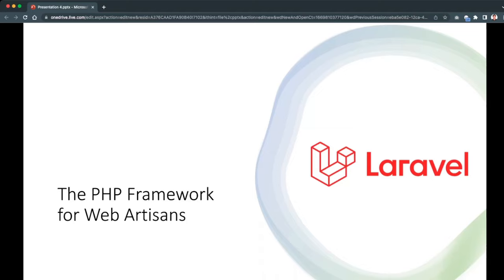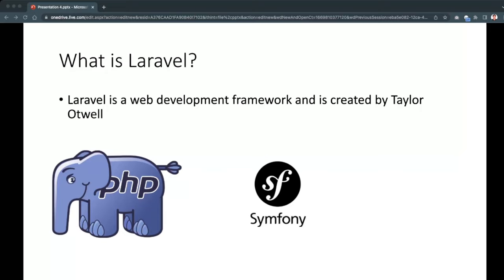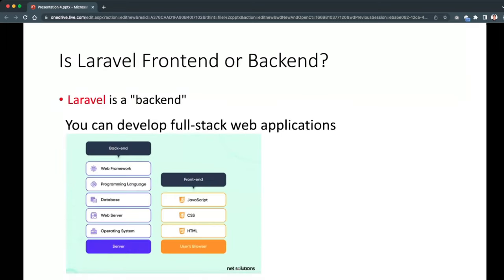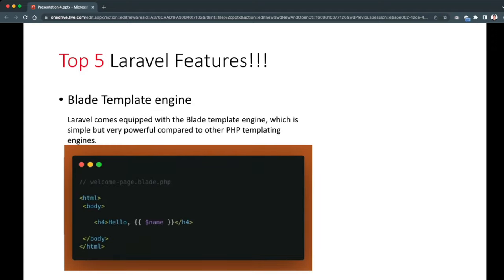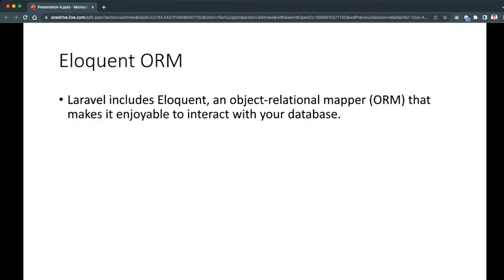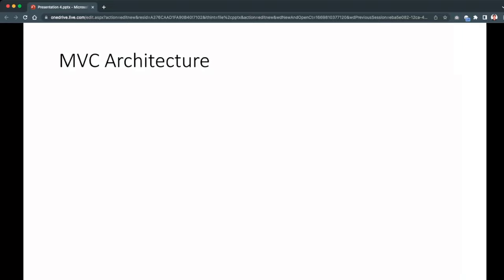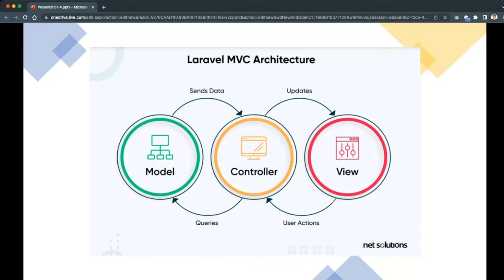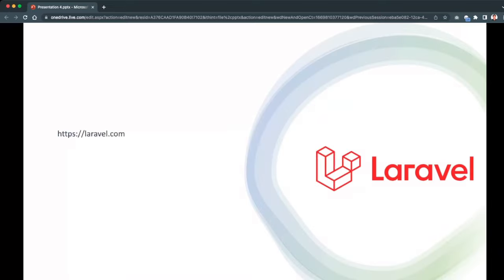Laravel Introduction: What is laravel and why you should use it?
This video helps you understand what is laravel all about.

Extra: Laravel will make your app more secure and laravel is quick and simple!